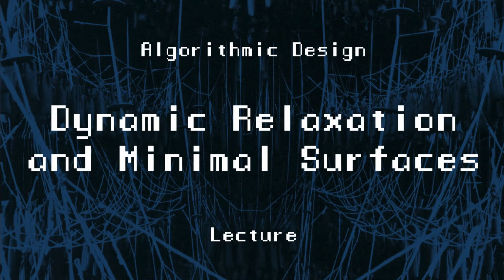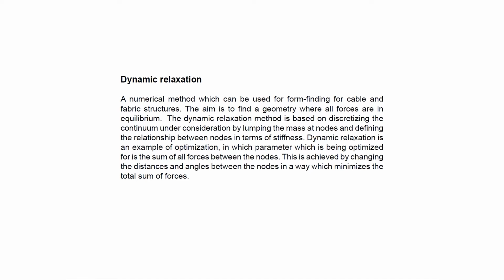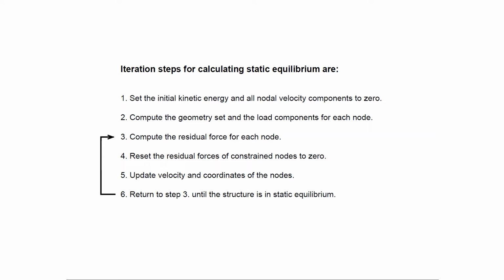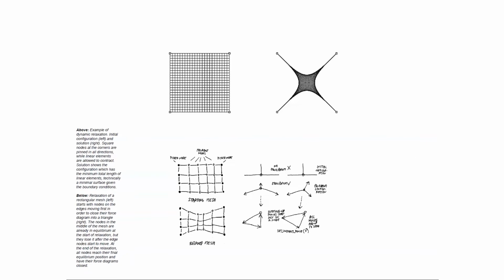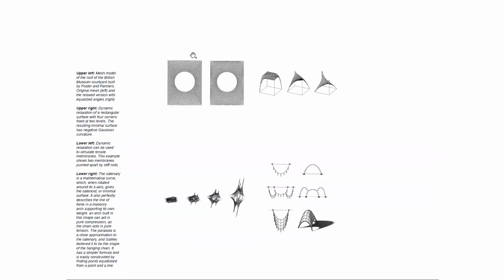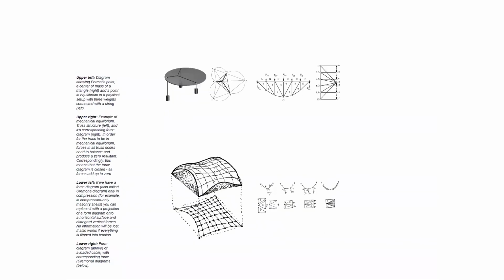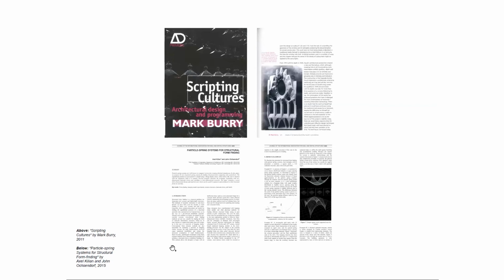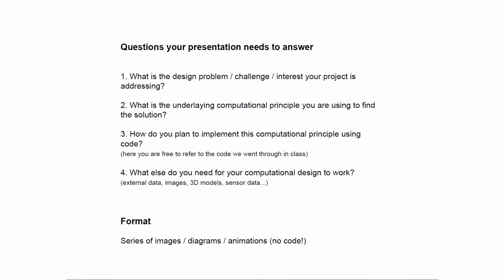ARK-E2513 Algorithmic Design - Session 8.1. - Dynamic Relaxation and Minimal Surfaces